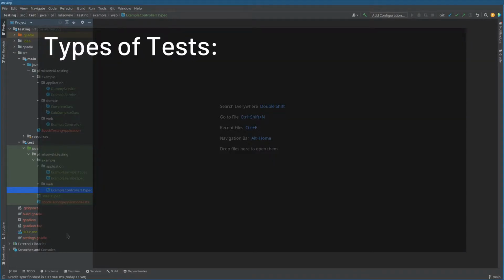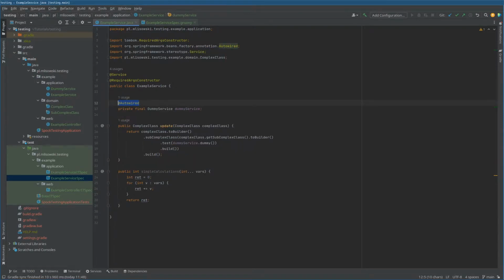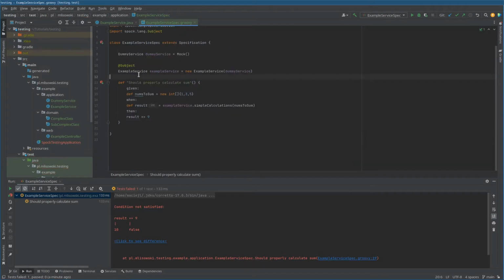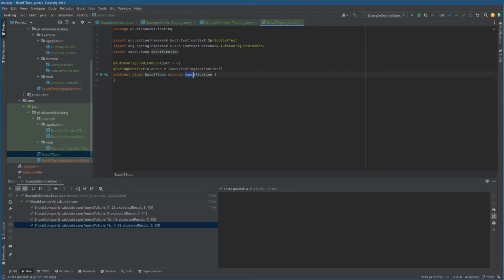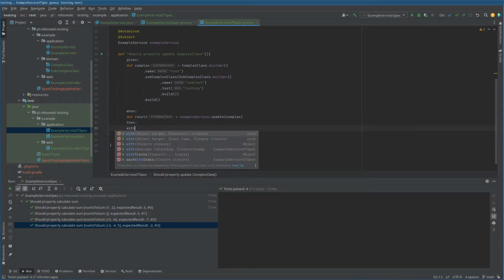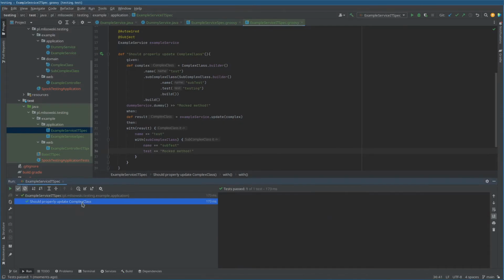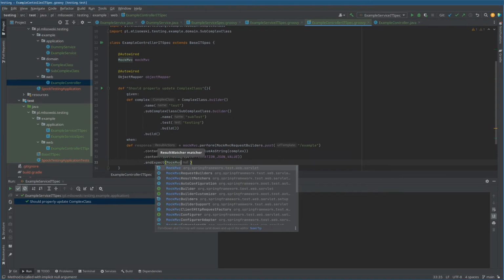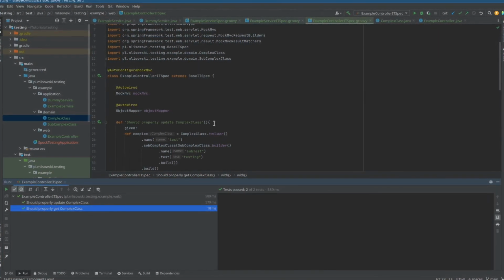How to Test Spring Boot with Spock? - Tutorial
Hey Guys! In this tutorial I will show you how to test your Spring Boot Application with Spock! (I prefer it over JUnit)

What I will Show you:
- Unit Tests
- Integration Tests
- How to Mock Spring Beans and Dependencies
- How to Test Endpoints